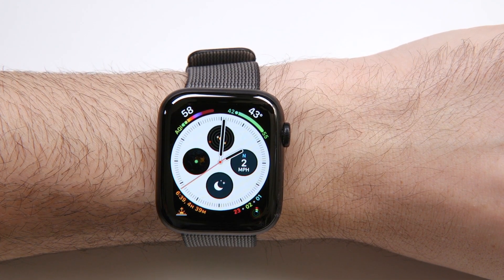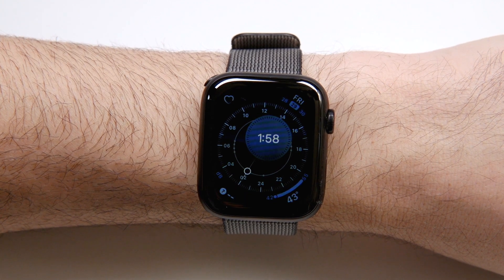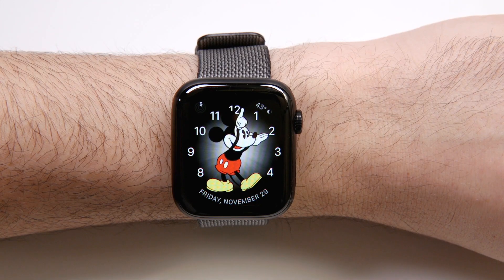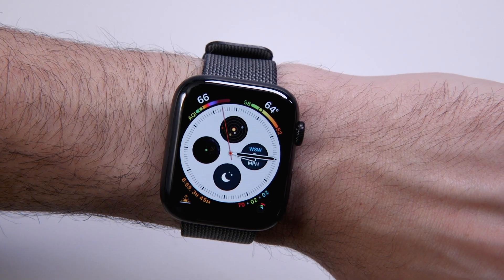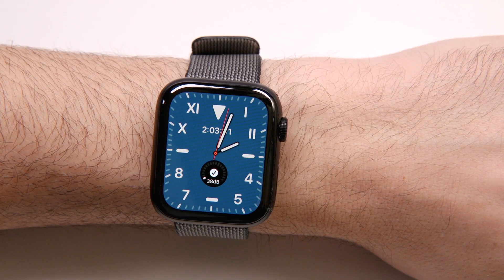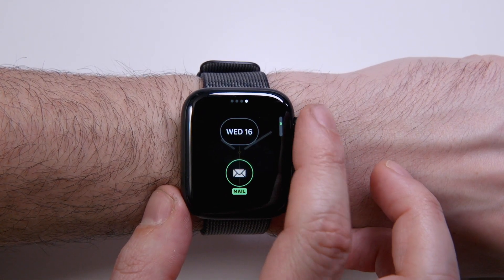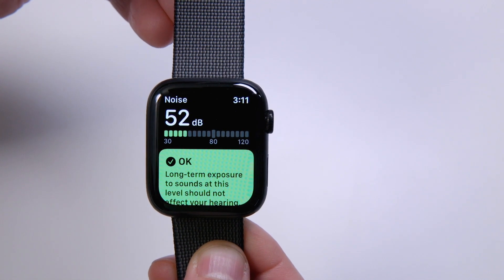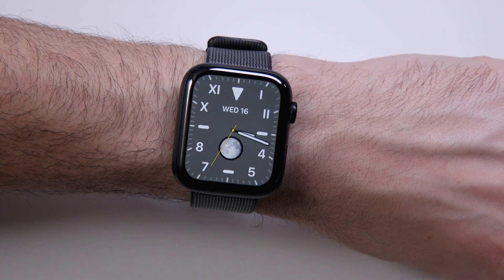Apple Watch Series 5 Watch Review | aBlogtoWatch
Ariel Adams of aBlogtoWatch reviews the Apple Watch Series 5 in titanium - a first for the Apple Watch lineup - which features an Always-On Retina Display in addition to a handful of new complications. Pricing for this particular 44mm titanium case and strap combination is $849 USD.